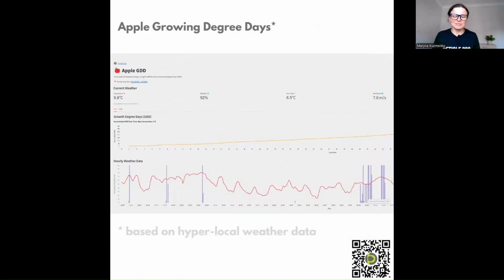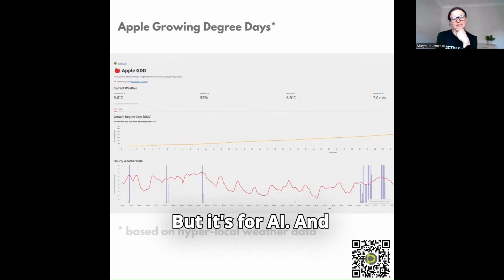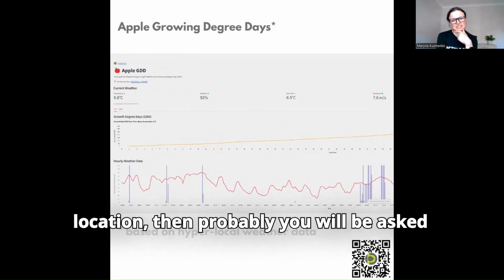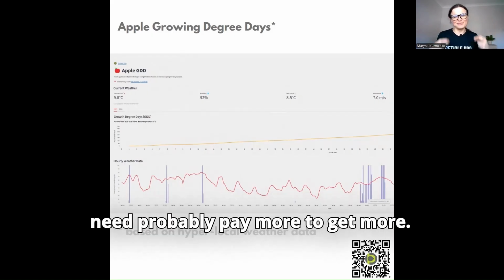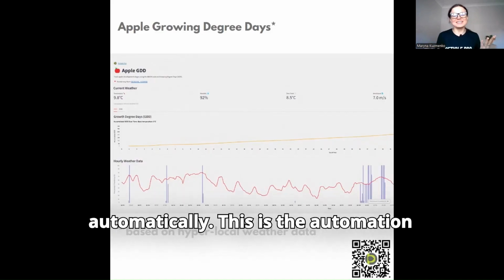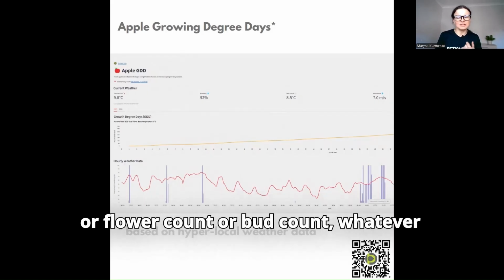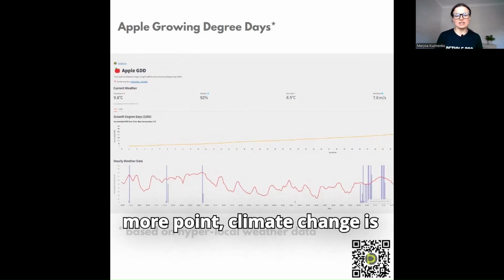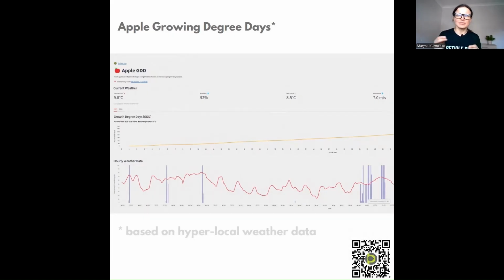AI in Agriculture: Why Local Weather Data Matters for Farmers | One Idea a Day - Dr. Maryna Kuzmenko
🌾 Welcome to One Idea a Day – AI in Agriculture Edition!

In today’s episode, we explore one of the most underestimated but absolutely crucial topics in modern farming: weather data.

When you check the weather on your smartphone, you usually see forecasts for big cities like London, New York, or Paris. But what if your farm is 20 miles away from that city? 🌦️ The forecast may look accurate on paper but completely miss what is happening in your actual field. And for farmers, local weather conditions can mean the difference between a good harvest and a failed one.

In this video, Dr. Maryna Kuzmenko, co-founder of Petiole Pro, explains:
✅ Why relying on general weather forecasts isn’t enough for agriculture
✅ The importance of recording and tracking local weather data over time
✅ How localized data becomes the foundation for AI-driven insights in farming
✅ Why even a simple step — collecting weather records at the farm level — is already preparing you for smarter agriculture with AI

🌍 Why Weather Data is the First Step Toward AI in Agriculture

Artificial Intelligence thrives on data. But without accurate, hyper-local inputs, even the smartest models can give misleading advice. That’s why before we jump into advanced algorithms, we need to ensure that farmers have reliable records of what’s happening on their land — not in a city 20 miles away.

This is not about high-tech sensors only. It can start with simple, farmer-friendly tools and then scale into AI-powered systems that predict irrigation needs, pest risks, disease outbreaks, and yield forecasts.

By combining localized weather records with machine learning, agriculture becomes more resilient, efficient, and sustainable.

This episode is for:

Farmers looking for practical, everyday solutions

Agronomists interested in digital tools

Students and researchers in AI & Agriculture

Anyone curious about how simple data collection steps can unlock advanced agri-tech innovations

🔎 Keywords to Help You Discover This Video:

AI in agriculture, localized weather data, farm weather forecast, precision farming, agricultural technology, agri-tech, climate-smart farming, data-driven agriculture, weather stations for farms, artificial intelligence in farming, One Idea a Day

📌 YouTube Chapters

00:00 – Introduction
Welcome to One Idea a Day on AI in Agriculture.

00:06 – Today’s Topic: Weather in Farming
Why weather matters for farmers and how localized data is more relevant than city forecasts.

00:22 – The Challenge
Farm forecasts often don’t match rural conditions — why localized weather is essential.

00:46 – Weather Records vs. Forecasts
Difference between forecasts (free) and historical/localized weather data (often paid).

01:09 – Growth Degree Days Dashboard
Introduction to the tool that tracks accumulated sun heat and weather records for farms.

01:30 – Real-World Deployment
Example of using the dashboard on a farm in Cornwall for the Apple Canker project.

01:50 – Automation Benefits
How the dashboard updates automatically, calculating growing degree days without manual input.

02:05 – Where AI Comes In
Using weather records as a foundation for AI models, especially in yield prediction.

02:25 – Features for Yield Prediction
Combining fruit count, flower count, bud count, soil parameters, and weather data for accurate AI-driven yield forecasts.

02:50 – Climate Change Factor
Why looking at historical weather patterns helps farmers adapt to changing conditions.

03:10 – Closing Thoughts
How growing degree days dashboards can support research, yield prediction, and farm decisions.

03:30 – Call to Action

This video is part of the One Idea a Day series where we break down AI in Agriculture into practical, bite-sized insights. From weather to soil health, crop monitoring to yield forecasting, every day we bring you a new perspective to grow smarter.

👉 Share it with farmers, students, and researchers who care about the future of agriculture.

🌱 Remember: AI doesn’t start with algorithms. It starts with good data. And the most important data for any farm begins with the weather right where you are.

DR. MARYNA KUZMENKO